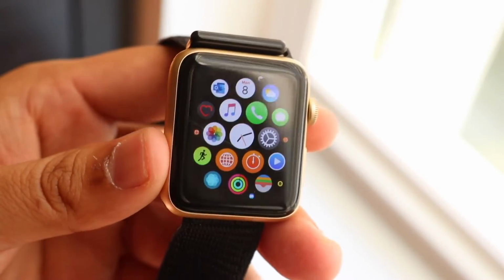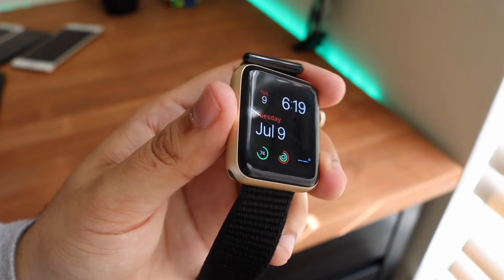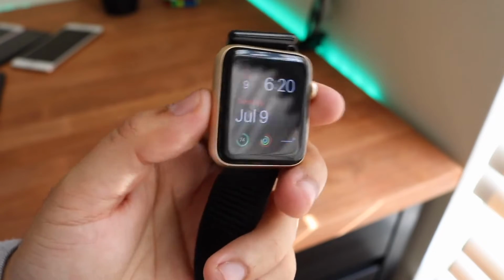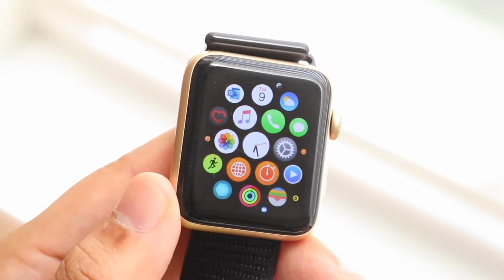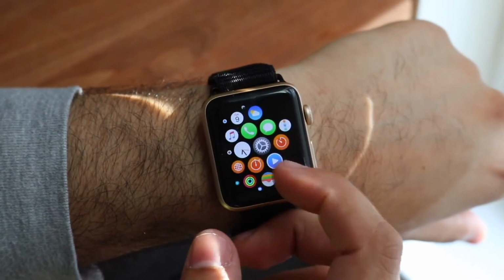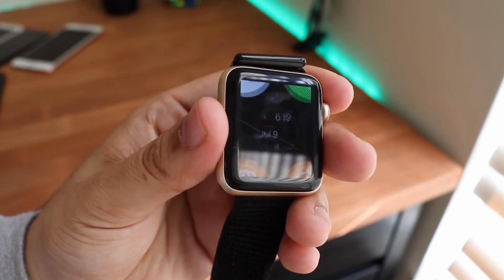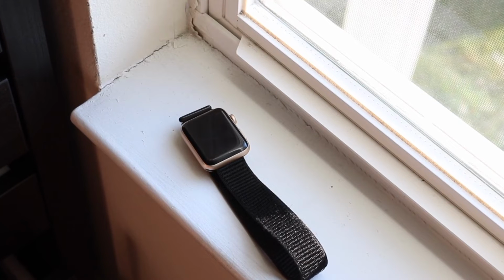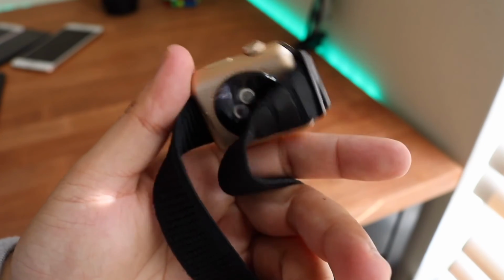Apple Watch Series 2 In 2024! (Still Worth It?) (Review)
Let's take a look at the Apple Watch Series 2 In 2024! (Still Worth It?) (Review)